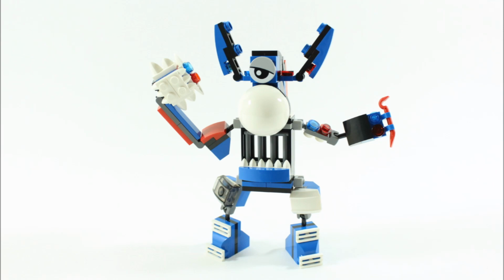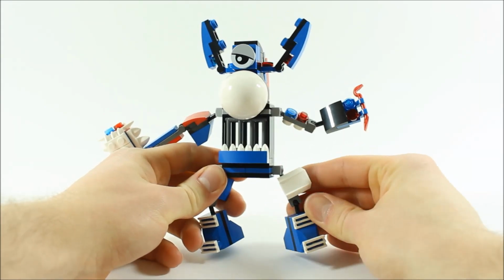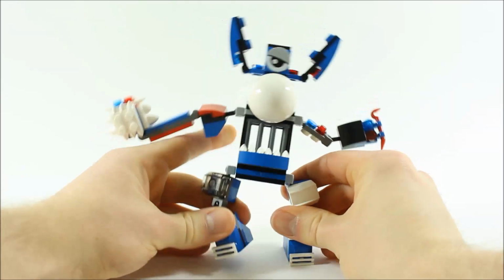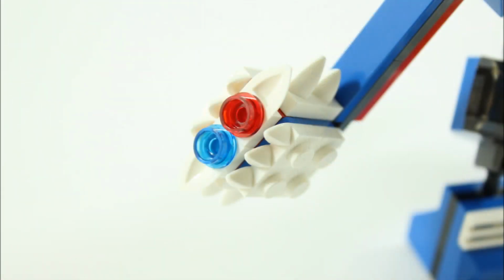LEGO MIXELS SERIES 7 ALTERNATIVE MCPD MAX LAWZO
Here's Our Alternative MCPD Max Lawzo Created From Series 7's MCPD Tribe Tiketz 41556, Kuffs 41554, Busto 41555!!! Follow The Step By Step Build At The End If You Want To Make It :D

-Club_Thump by Gunnar Olsen